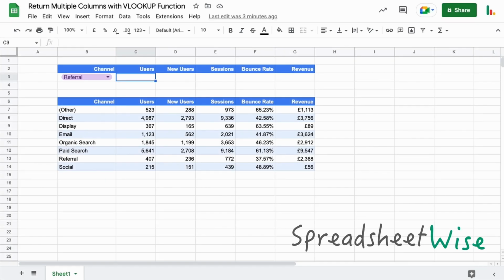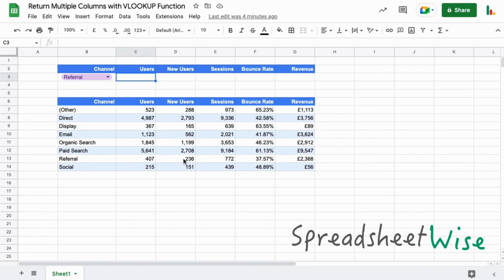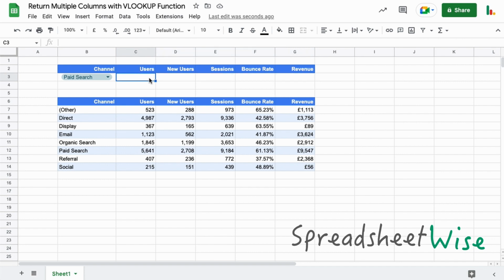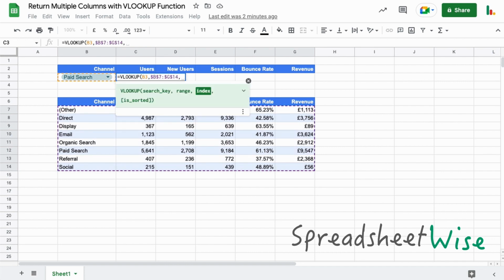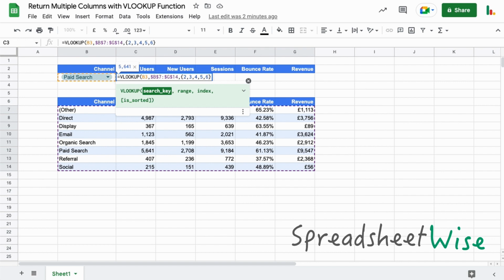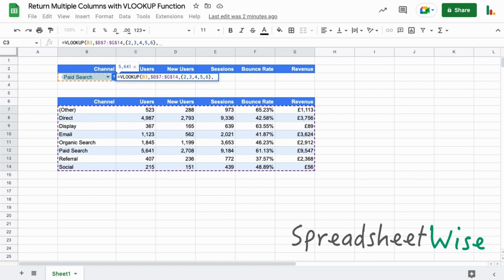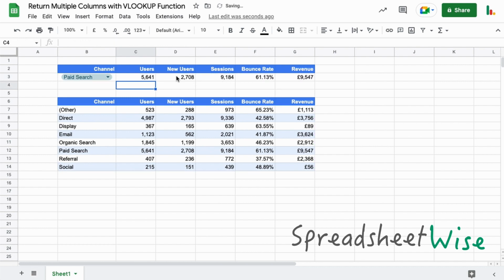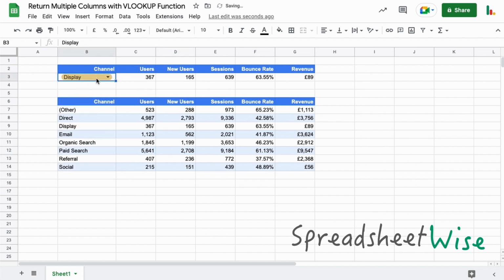Return Multiple Columns with VLOOKUP in Google Sheets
Typically, most people will use the VLOOKUP function to look up a search key in a range of data and return a single value from a defined column within that range.

It’s possible to return more than one value across multiple columns by using what’s known as an array literal.  In this video, I'll demonstrate how to return multiple columns using the VLOOKUP function in Google Sheets.

Checkout this full tutorial on how to return multiple columns using the VLOOKUP Function at Spreadsheet Wise

Chapters
00:31 - Method & Setup
01:03 - Search Key
01:11 - Range
01:18 - Index and Array Literal
02:21 - Array Formula
02:41 - Dropdown Chips for Dynamic Results